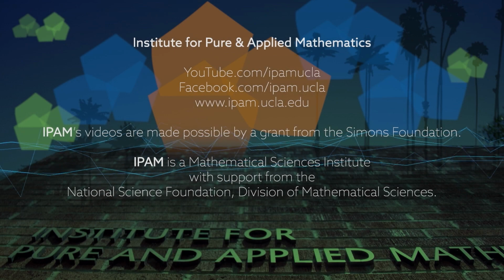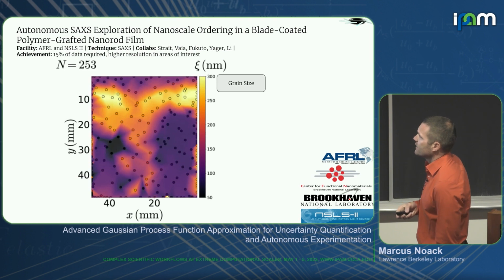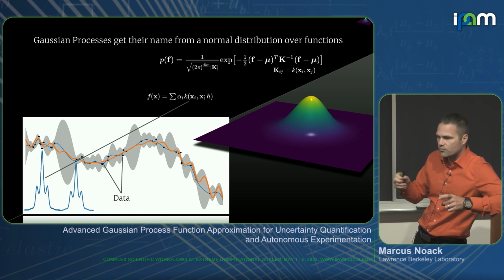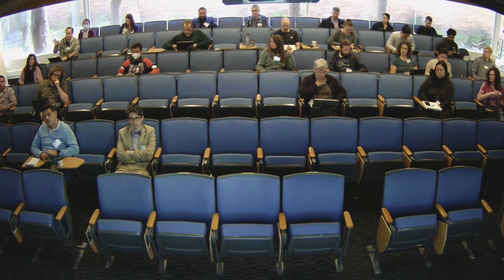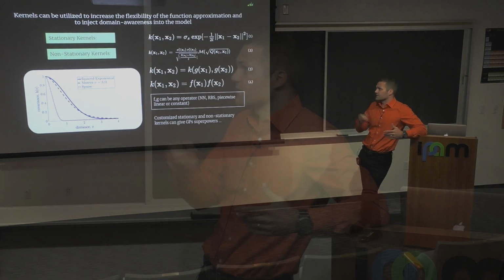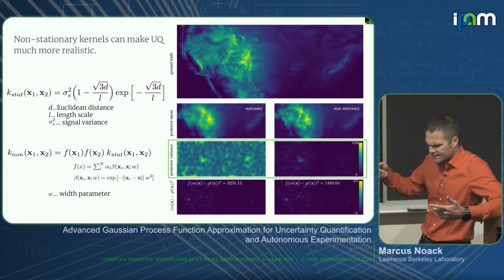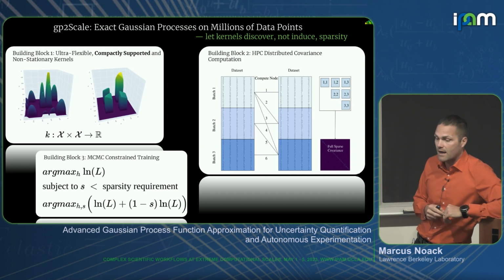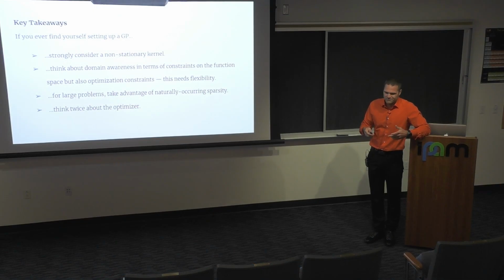Marcus Noack - Gaussian Process Approximation & Uncertainty Quantification for Autonomous Experiment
Recorded 02 May 2023. Marcus Noack of Lawrence Berkeley Laboratory presents "Advanced Gaussian Process Function Approximation and Uncertainty Quantification for Autonomous Experimentation" at IPAM's workshop for Complex Scientific Workflows at Extreme Computational Scales.
Abstract: Gaussian processes and Gaussian-related stochastic processes have been shown to be powerful tools for stochastic function approximation, uncertainty quantification, and autonomous control of data acquisition.
Even so, they are often criticized for poor approximation performance and scalability in real-life applications.
The reason, however, is often not the method itself but missing flexibility and domain awareness of the underlying prior probability distribution. In this talk, I will start by discussing some recent examples in which GPs were applied
to various approximation and decision-making problems; we will discover, by example, where the challenges, intricacies, and complexities of this methodology lie, and subsequently, how they can be addressed to yield improved performance.